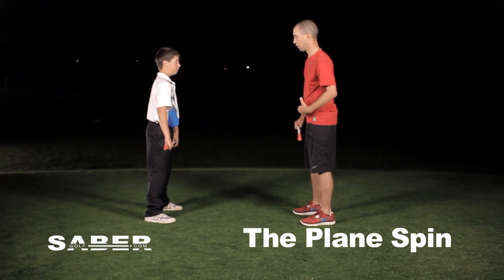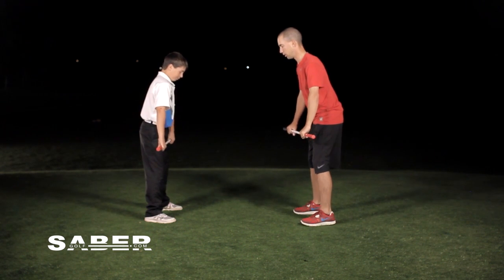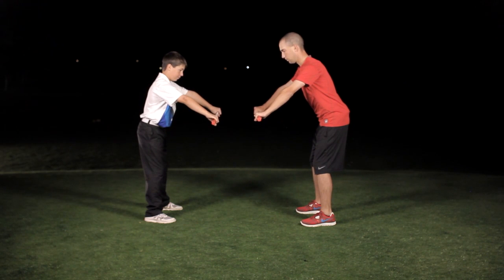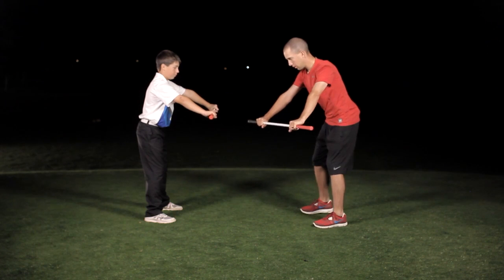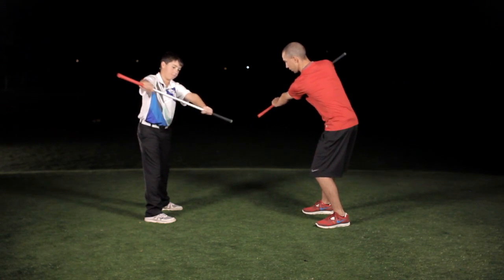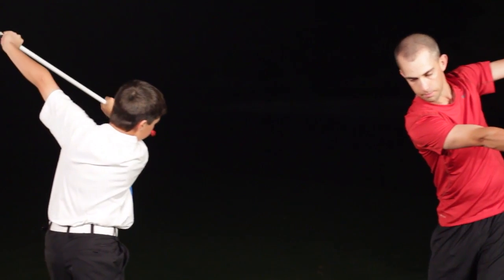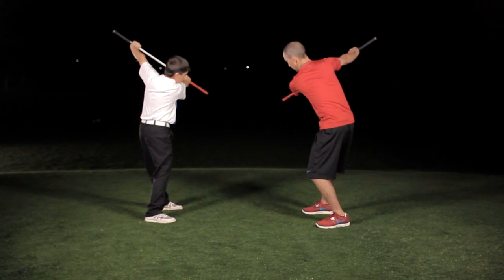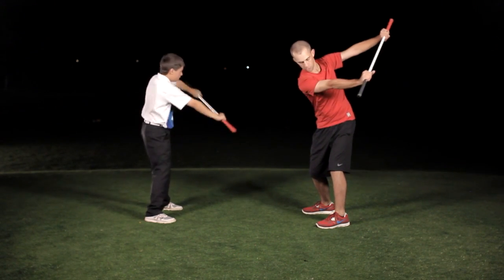Saber Exercise The Plane Spin